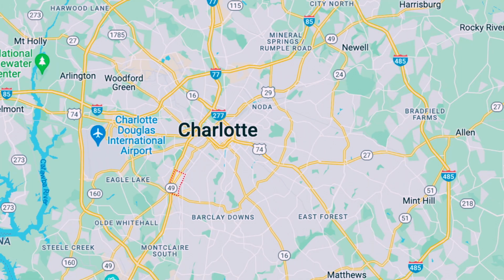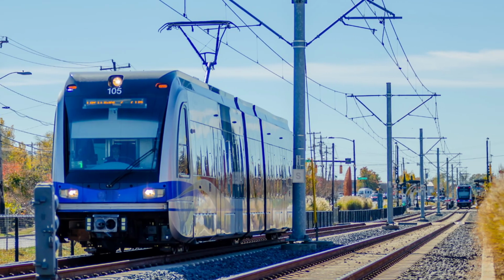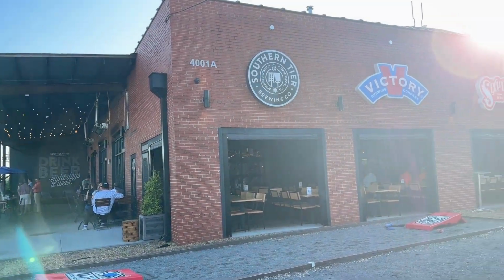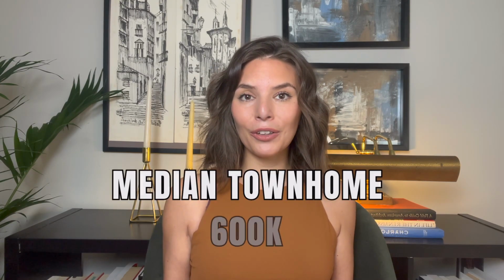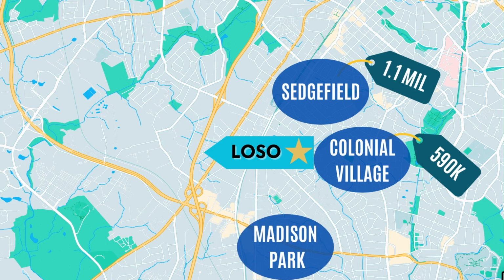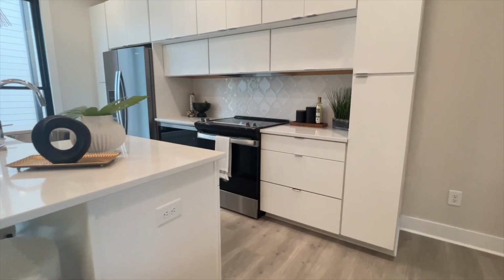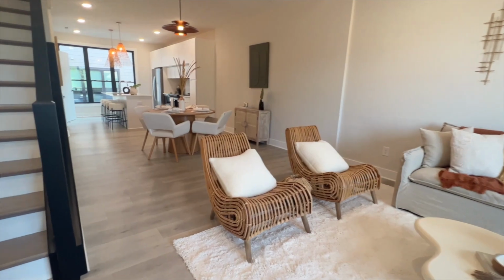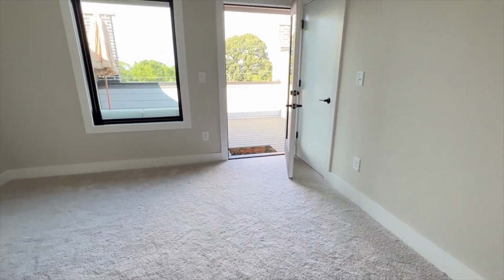Charlotte Neighborhood Tour LOSO (Lower South End)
Come with me on a Charlotte neighborhood tour of LOSO (Lower South End). We're going to stop by some notable places, talk about housing options in LOSO, and finish with a tour of a Charlotte townhome for sale in LOSO.

Thinking of buying a house or selling a house in Charlotte, NC? Let’s Connect!

For Home buyers and sellers only 🏡  🗓️ Schedule a free 30-minute Charlotte Discovery Session today!